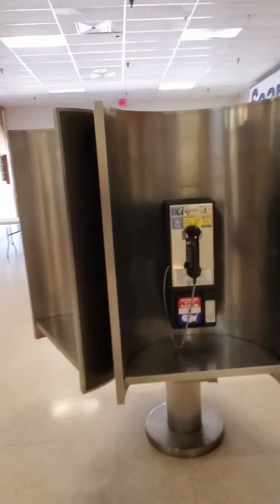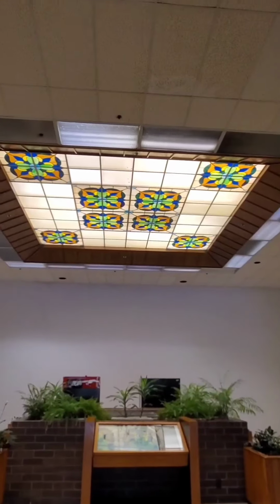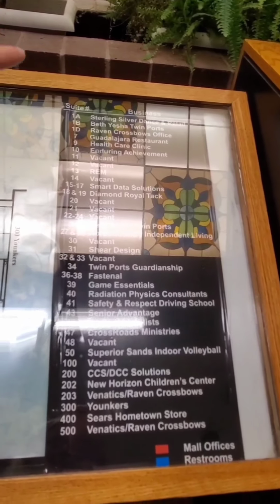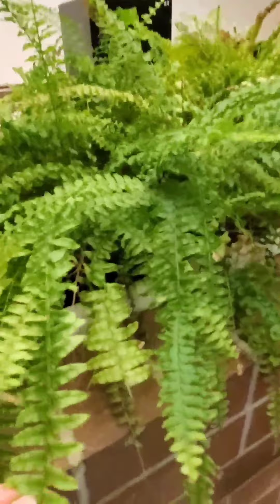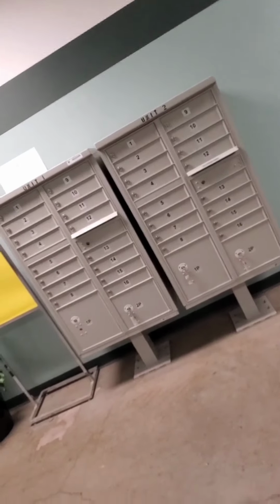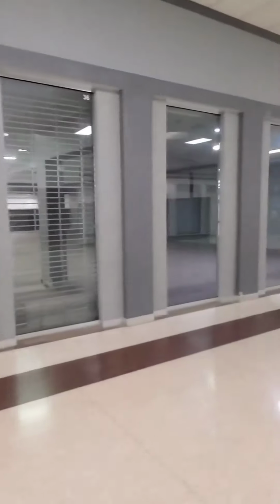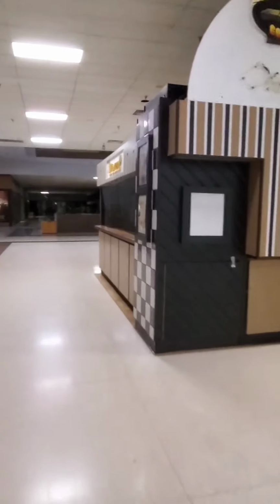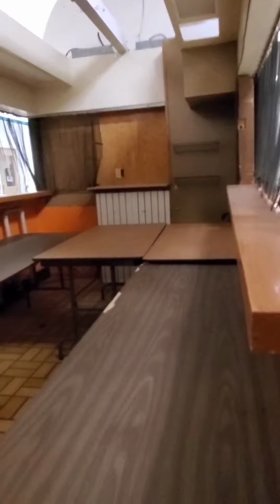Duluth Urbex - Fading Away Series: Mariner Mall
Duluth Urbex Duluth exploring abandoned dead mall